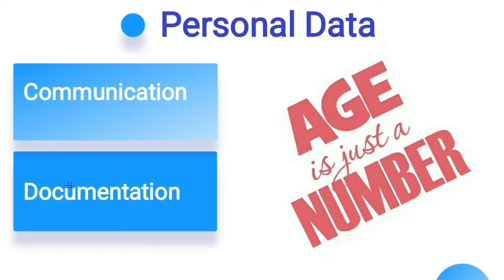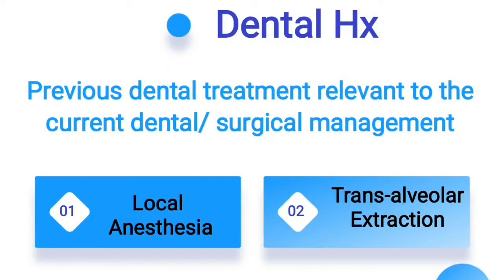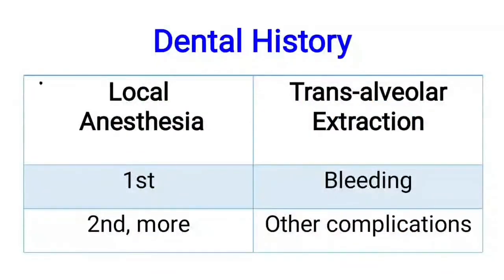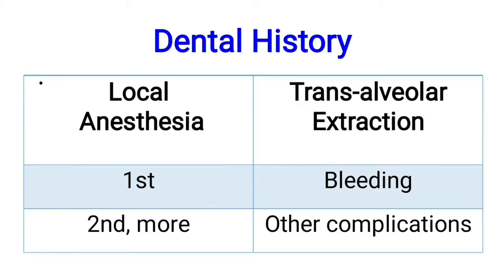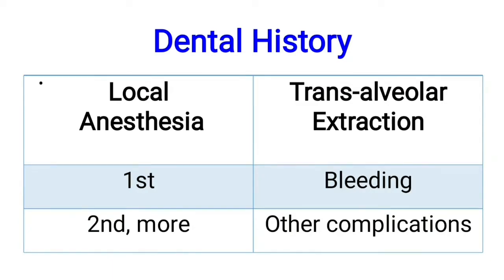Case Presentation: Local Anaesthesia & Extraction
How to present an extraction case to your supervisor